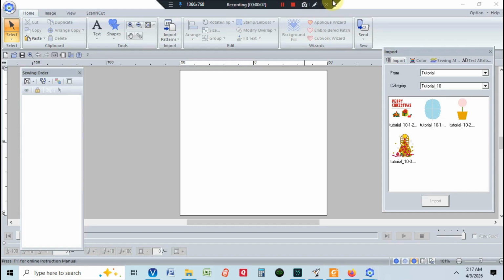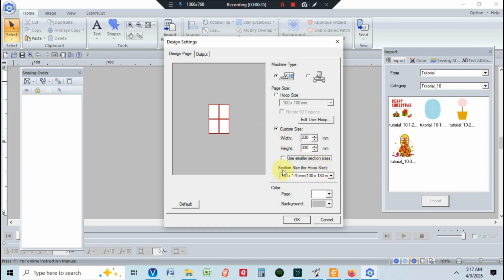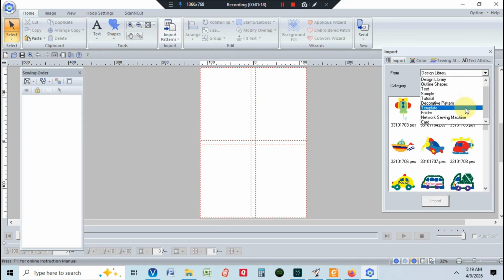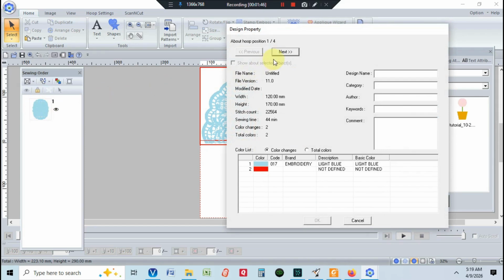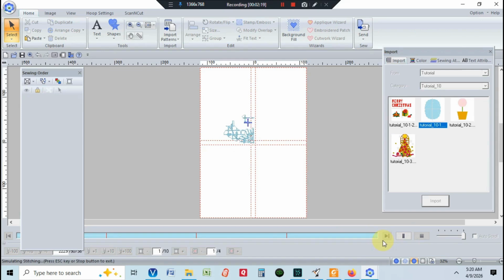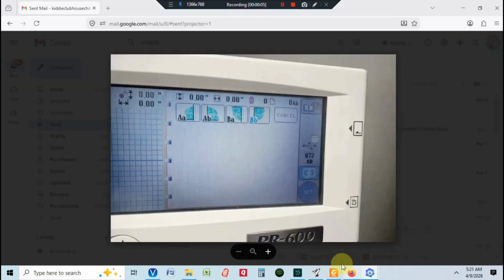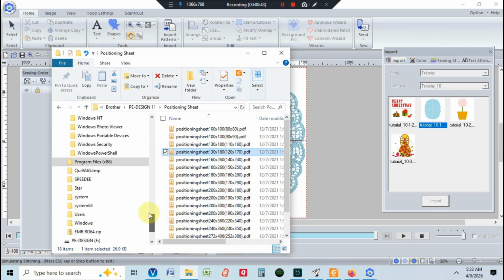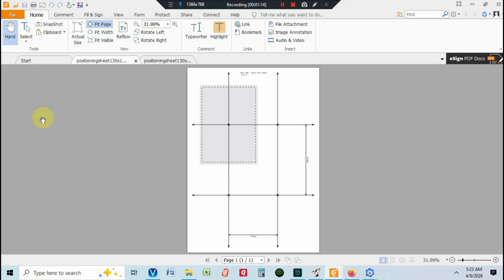Multiple Hoopings Using Pe Design 11 / Palette 11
This tutorial is part of a manual based series using Pe Design 11 / Palette 11.

I will show you how to specify the design page  size in Layout and editing, create the embroidery design, check the embroidery order, and show you where to get the positioning sheets and embroidery directions.

🧵  If you’re looking for Brother machines or software, I recommend working with a trusted dealer for proper support and trainin